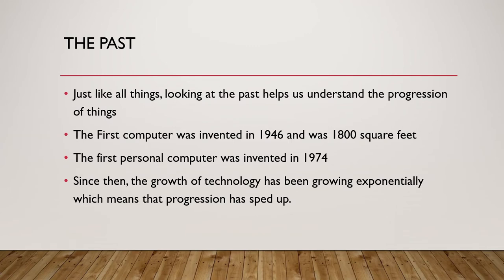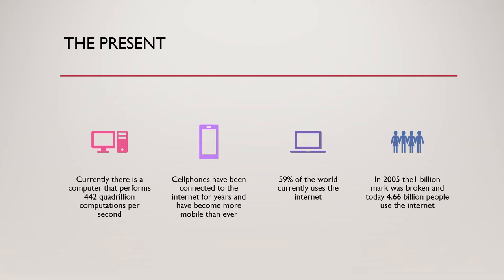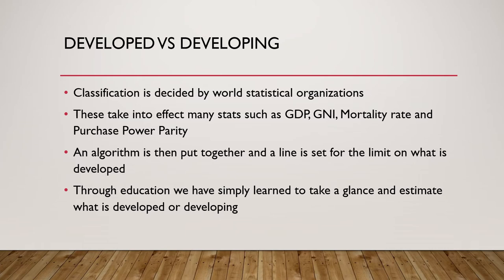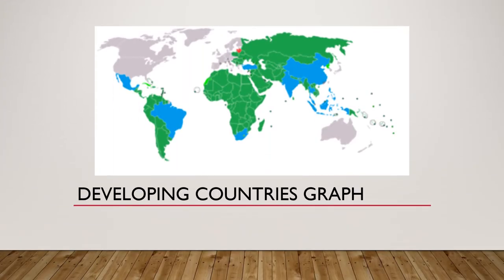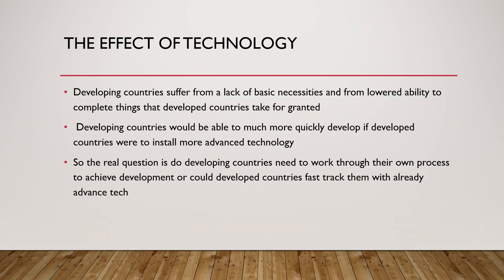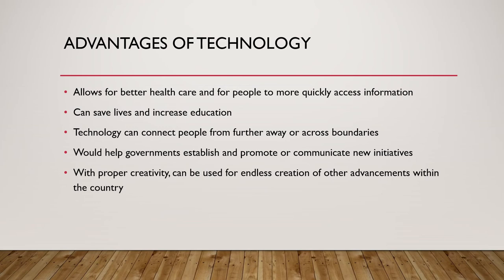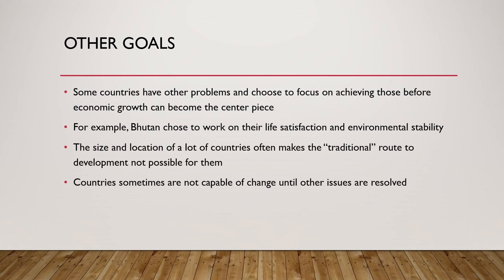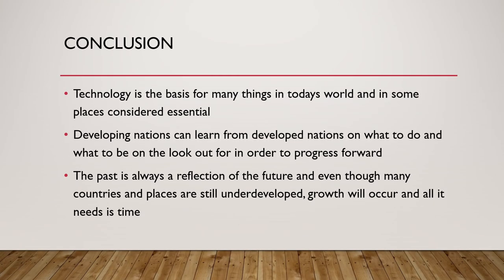Developing Countries and IT